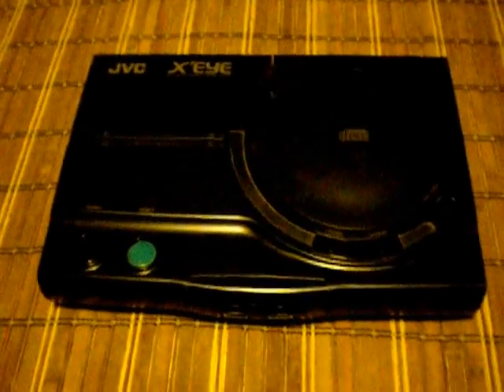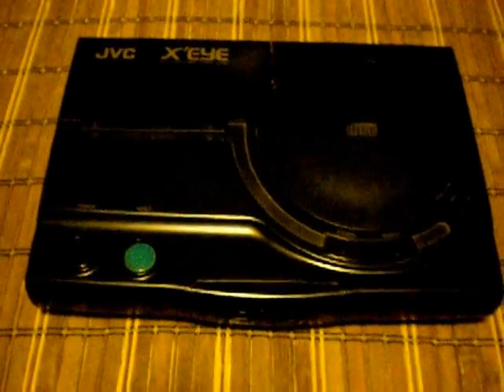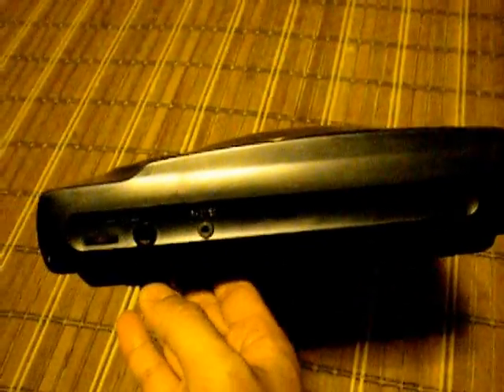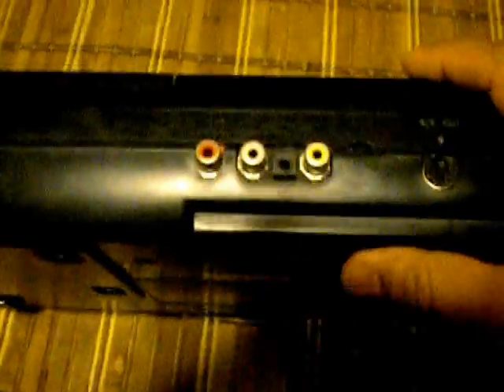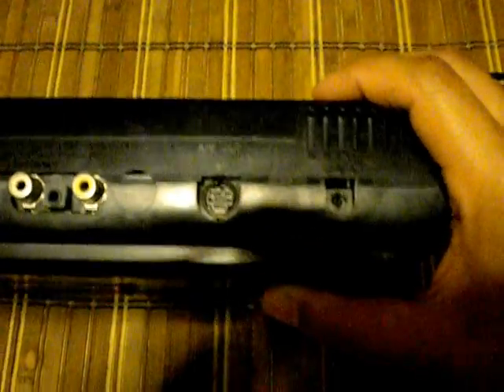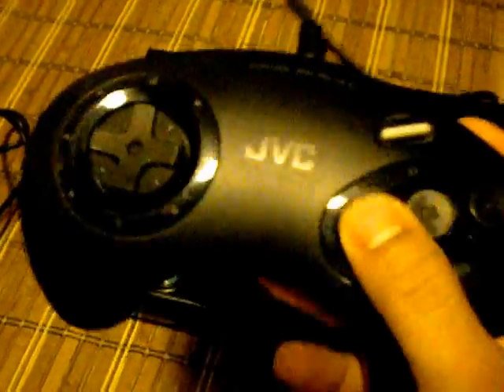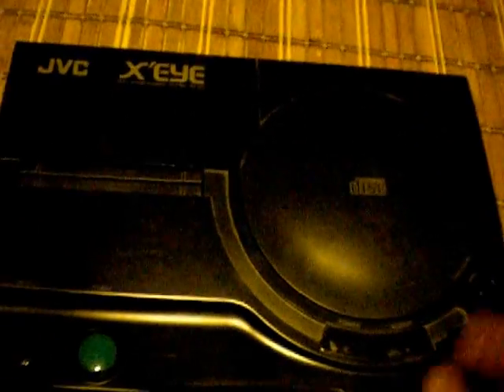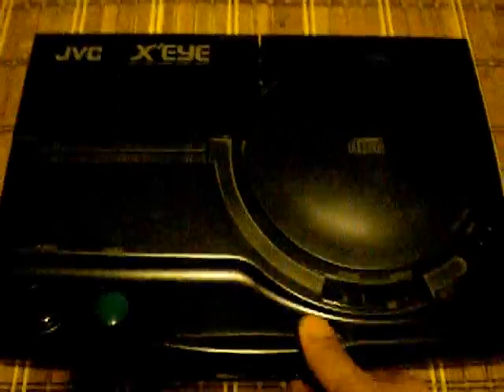JVC X'Eye (Genesis and Sega CD combo)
The JVC X'Eye was one of the lesser known renditions of the Sega Genesis and Sega CD. Similar to the Turbo Duo, it intergrated the combination of both the Sega Cd and Genisis into one complete system. The result, a system that needed only one power source and took up less space. On another note, JVC used better sound chips for the cd portion of thier system which enabled it to have a sharper sound range than it Sega counterparts. Aside from that, the system returnded the phoone jacks that were present in the original Genesis, but also provided a microphone jack to sing along when playing CD+Gs. Sold as a "Multi Media" system, the system asked for a premium when initially sold, but now can be found for significantly less. By comparison to the CDX, X'Eyes can be found for about half their cost, and are still equally uncommon.

Compatible Formats: Genesis Carts, Sega CD games, Audio CDs, and CD+Gs.